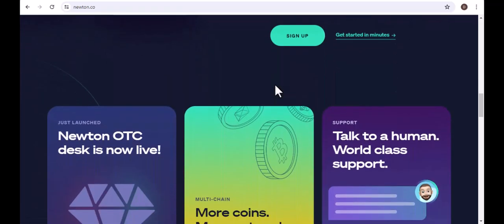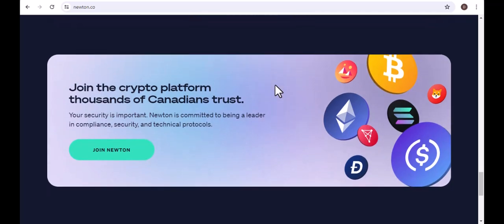How do I get my wallet address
In this video we talk about How do I get my wallet address